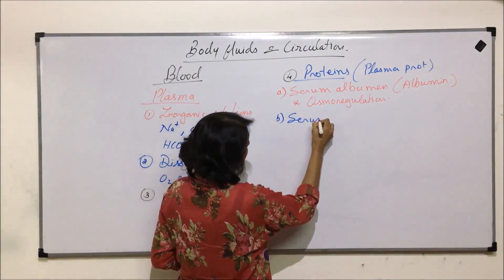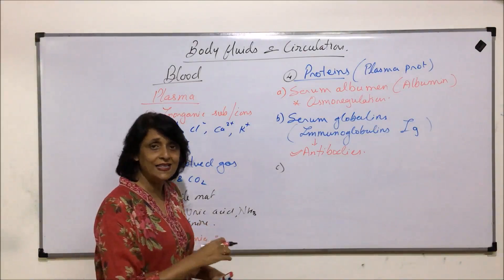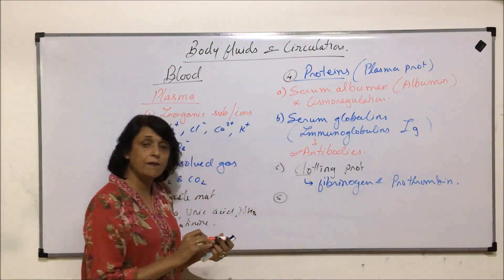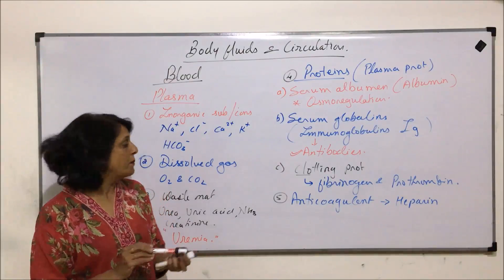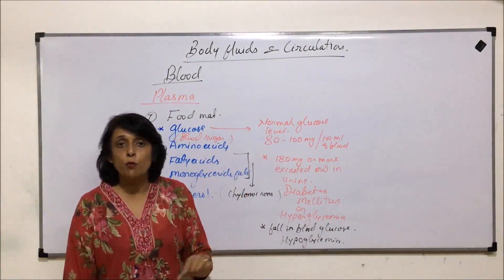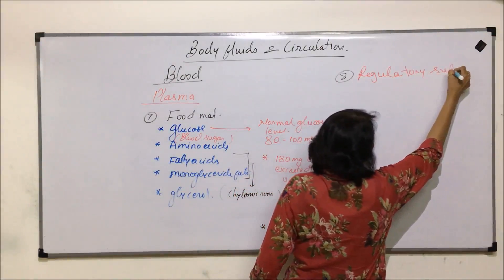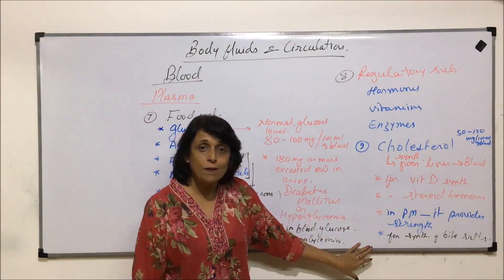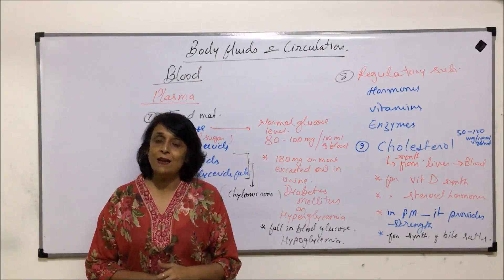Body Fluids and Circulation | NEET | Blood - Plasma | Neela Bakore Tutorials